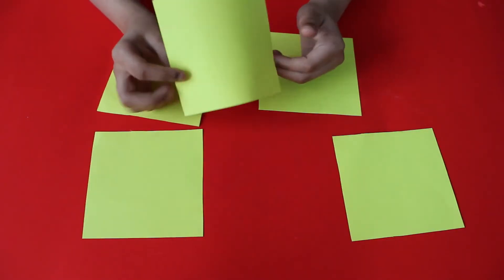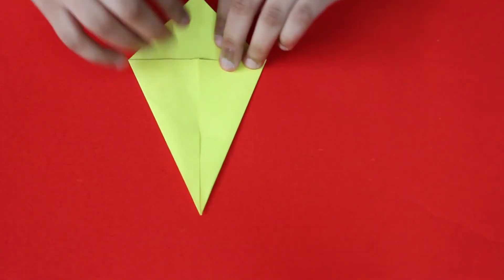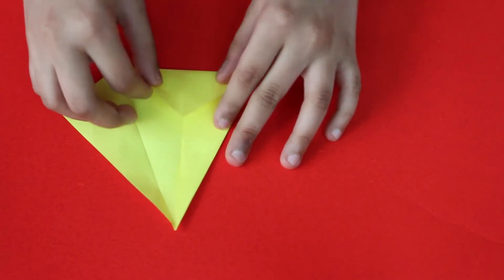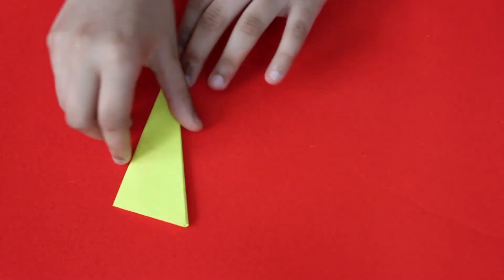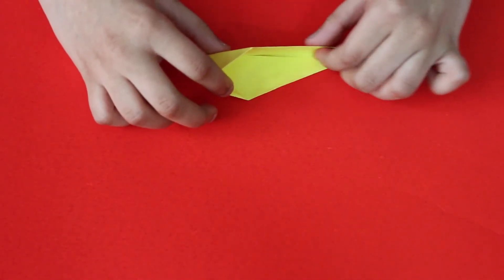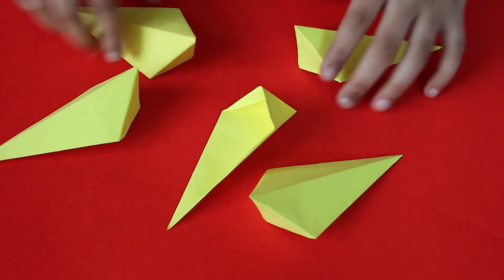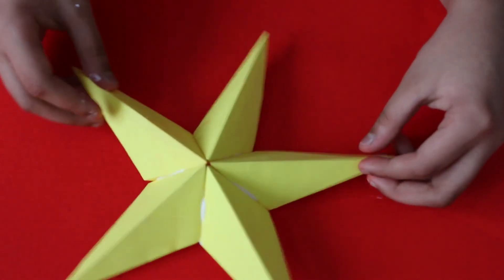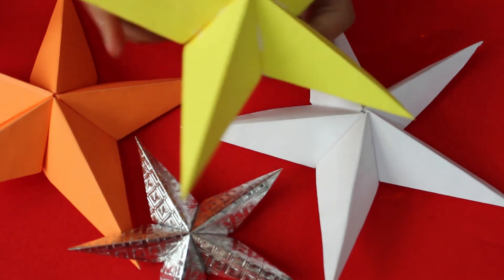How To Make Christmas Star - Easy Origami Star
How to make easy origami star